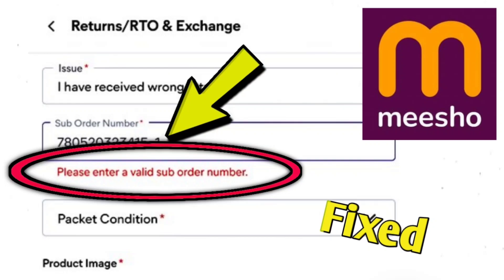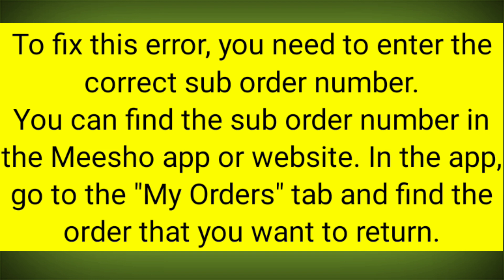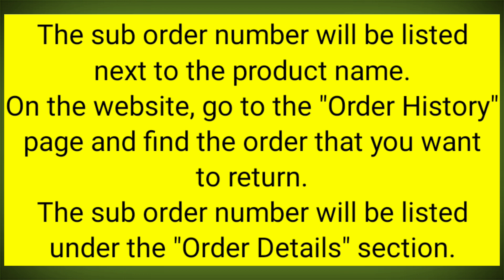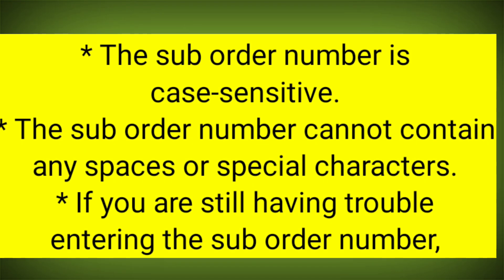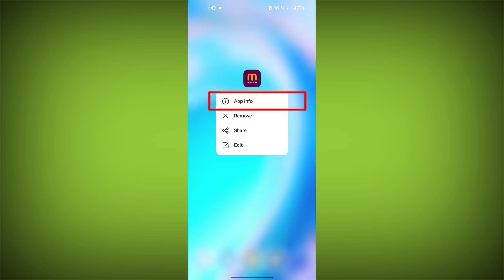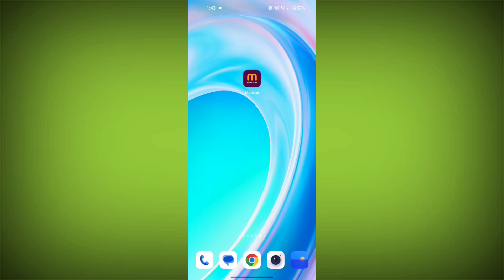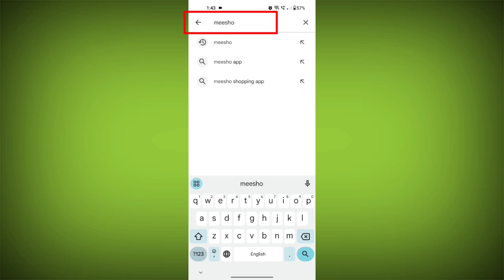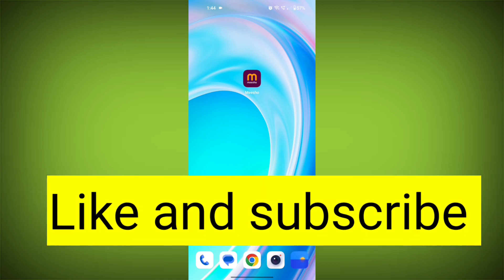Fix Meesho App Error Please enter a valid sub order number. Problem Solved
The Meesho error message "Please enter a valid sub order number" means that the sub order number you entered is not correct. The sub order number is a unique identifier for a specific order item. It is typically 10 digits long and starts with the letter "S".

To fix this error, you need to enter the correct sub order number. You can find the sub order number in the Meesho app or website. In the app, go to the "My Orders" tab and find the order that you want to return. The sub order number will be listed next to the product name. On the website, go to the "Order History" page and find the order that you want to return. The sub order number will be listed under the "Order Details" section.

If you are still having trouble finding the sub order number, you can contact Meesho customer support for help.

Here are some additional things to keep in mind when entering the sub order number:

* The sub order number is case-sensitive.
* The sub order number cannot contain any spaces or special characters.
* If you are still having trouble entering the sub order number, you can try clearing the cache and data of the Meesho app.

Talk soon,

Abid Akay